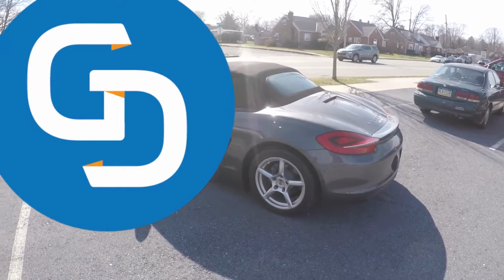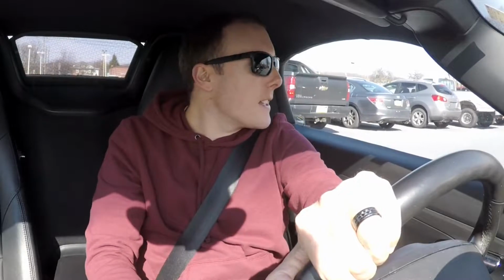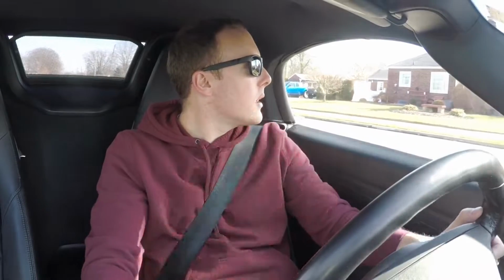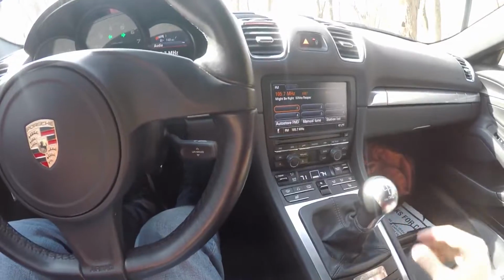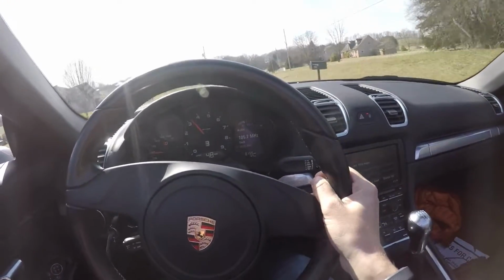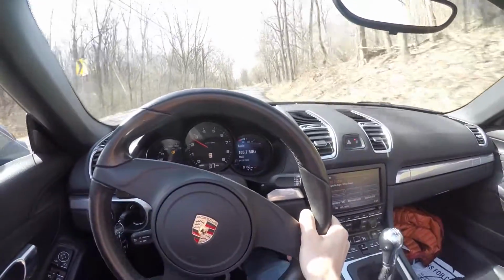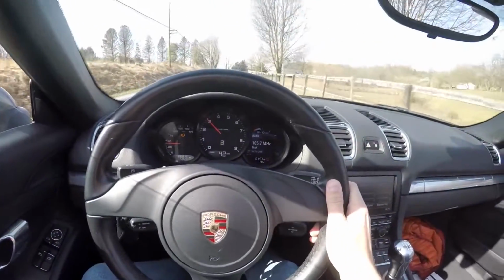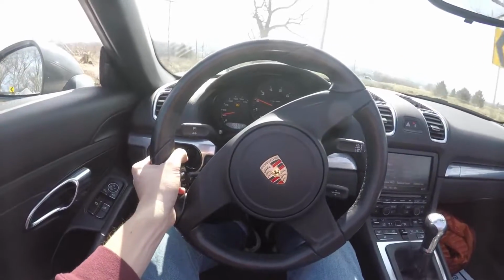What's It Like to Drive the 2013 Porsche Boxster?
On the same day I drove a Miata RF, I also got my hands on this Porsche Boxster.  This car was so rewarding to drive because you had to focus and pay attention to the heavy clutch.  What a wonderful car to drive!  Let me know what you think about this German sports car.